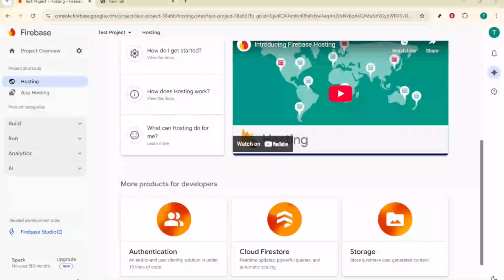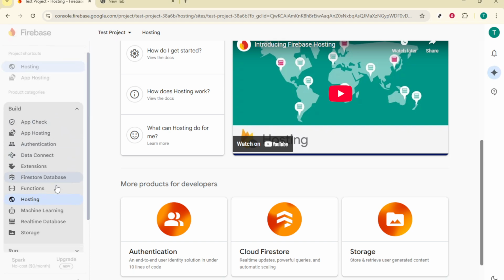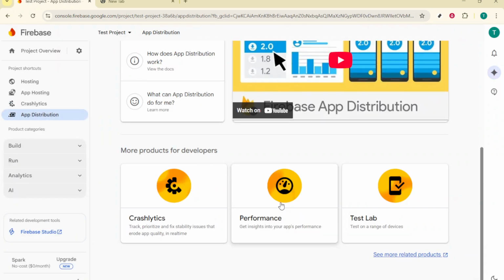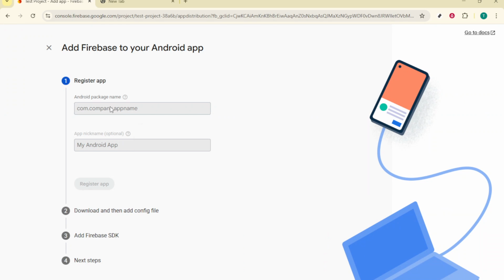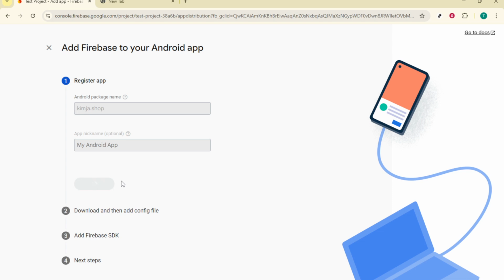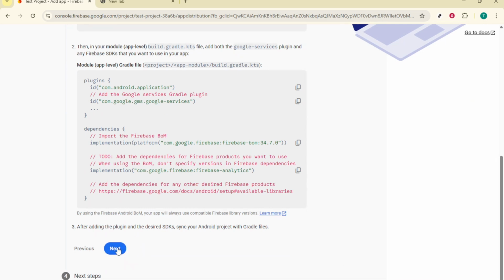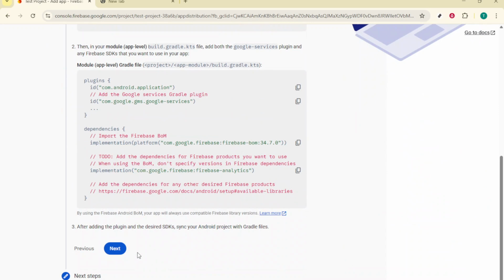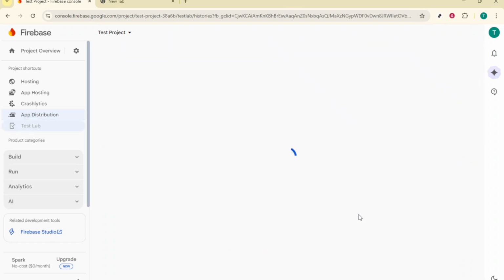Add Firebase Sdk in Android Studio [2025 Guide]